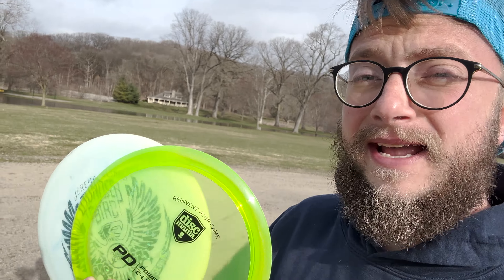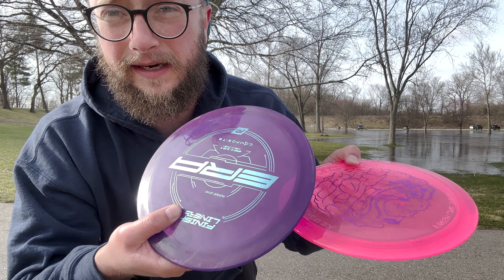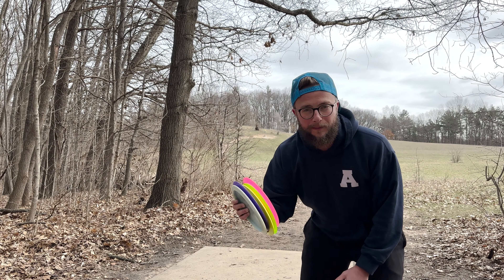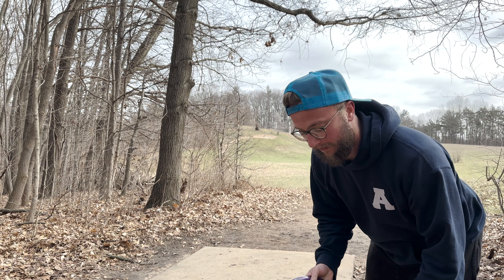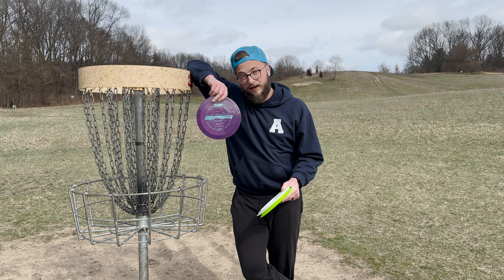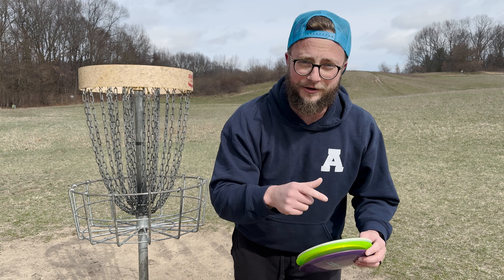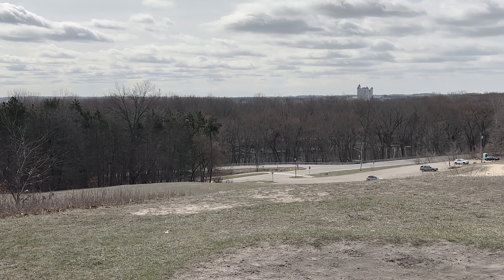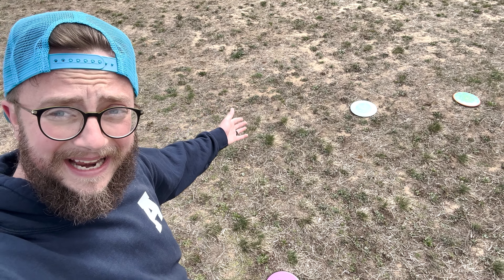Finish Line Composite Era vs. Innova Thunderbird vs. Discmania PD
In this video I compare the Composite Plastic Era from Finish Line Discs with the Innova Thunderbird and the Discmania PD. The composite plastic run of the Era starts out very Overstable and beats in to be Stable with reliable fade. One of the most important shot in anyone's bag.